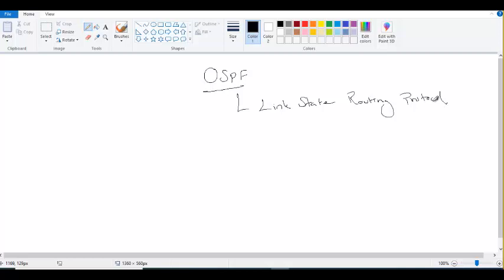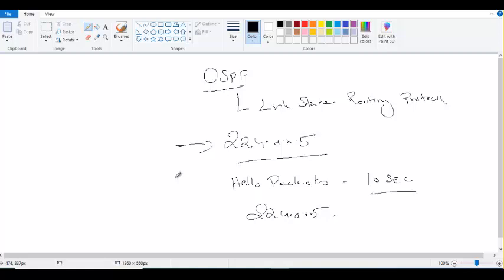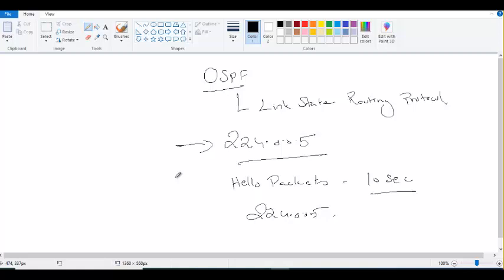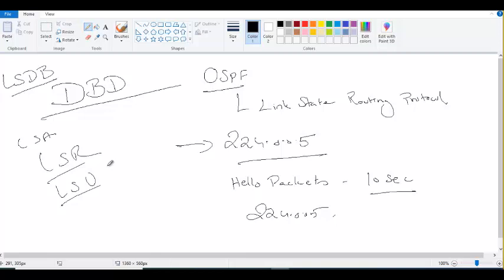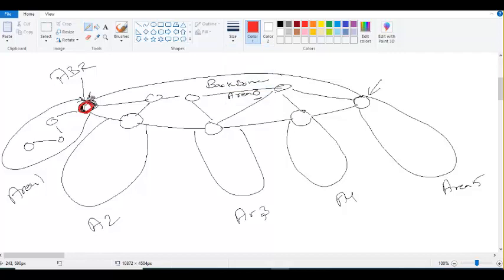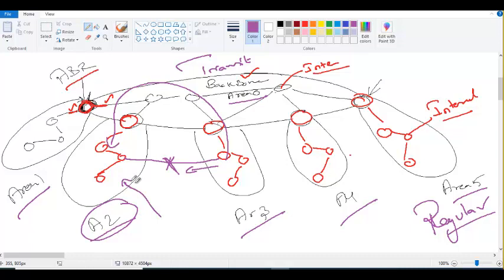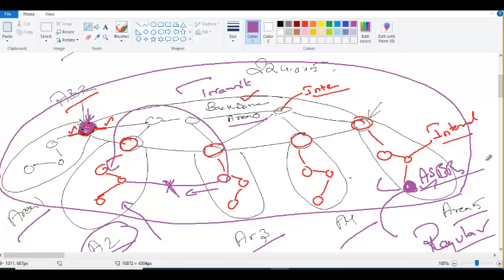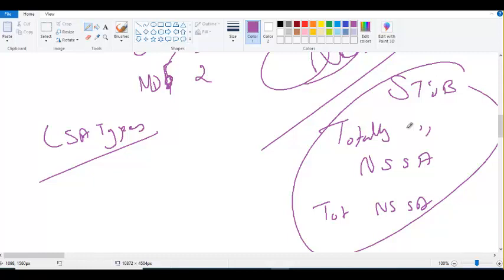OSPF Part 1 A - An Introduction